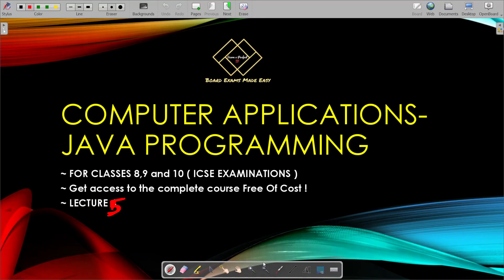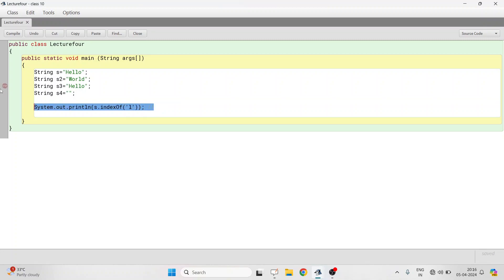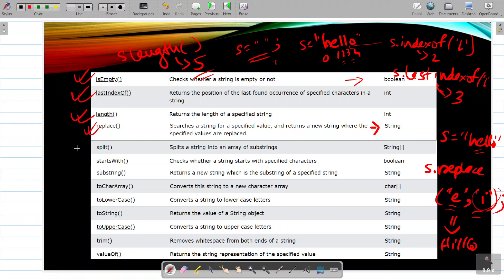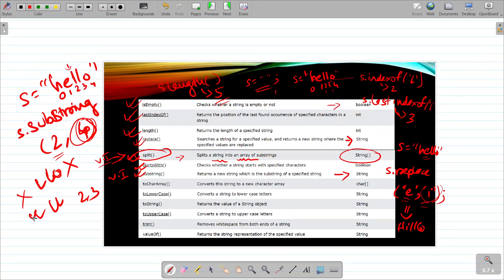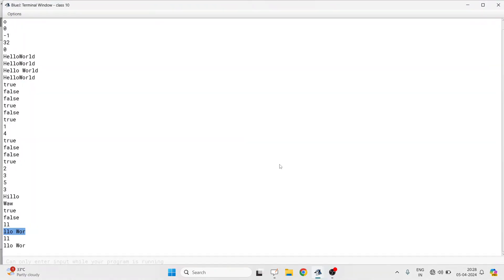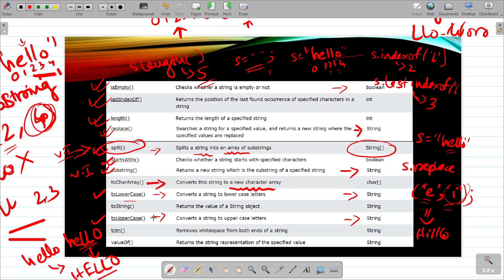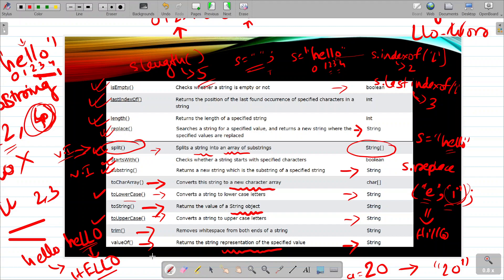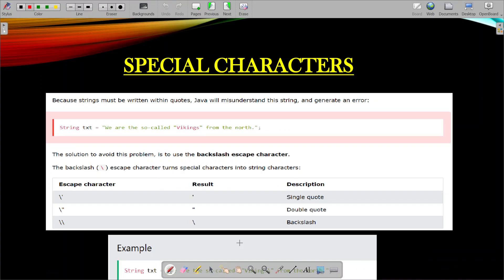STRING FUNCTIONS IN JAVA ||trim,valueOf,isEmpty,lastIndexOf,length,replace,split,substring || LEC-5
🎥Video tutorial on various inbuilt String Functions in JAVA and engaging Quizzes! 🚀
Each of the functions/methods were discussed in depth along with their working, cases, outputs and return types.

In this beginner-friendly tutorial, we dive deep into the fundamentals of programming, covering essential concepts that form the backbone of any language. Whether you're new to coding or looking to refresh your knowledge, this video is perfect for you!

WATCH AT 1.25X OR 1.5X !!
USE HEADPHONES.
SELECT HD VIDEO QUALITY.

🔍 Topics Covered:

isEmpty()
lastIndexOf()
length()
replace()
split()
startsWith()
substring()
toCharArray()
toLowerCase()
toString()
toUpperCase()
trim()
valueOf()
Exciting Quizzes to test your understanding and reinforce key concepts!

📌 Timestamps:
00:00 - Introduction
00:25 - isEmpty()
02:10 - lastIndexOf()
04:42 - length()
05:58 - replace()
08:45 - split()
09:05 - startsWith()
10:15 - substring()
16:00 - toCharArray()
16:10 - toLowerCase() & toUpperCase()
18:08 - toString()
18:40 - trim()
21:10 - valueOf()

Join me on this educational journey as we unlock the mysteries of programming together! Let's CodeTogether and LevelUp our programming skills! 💻✨